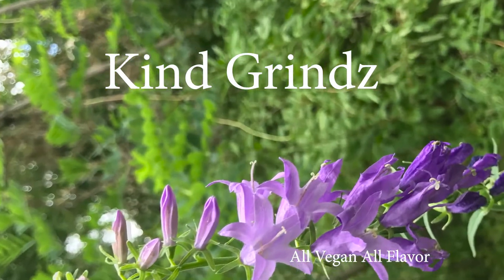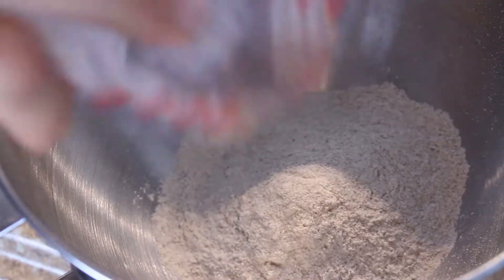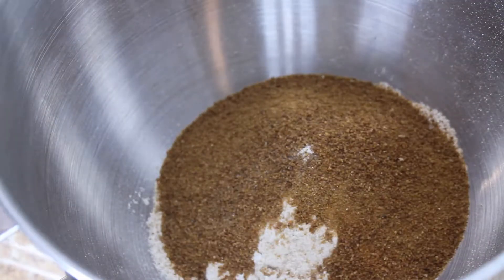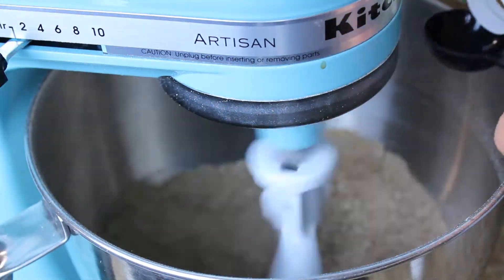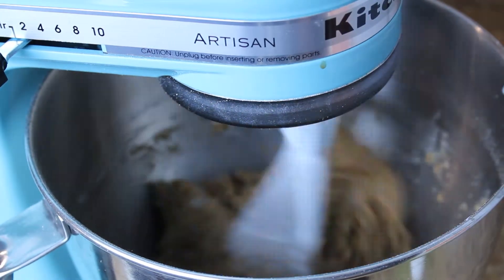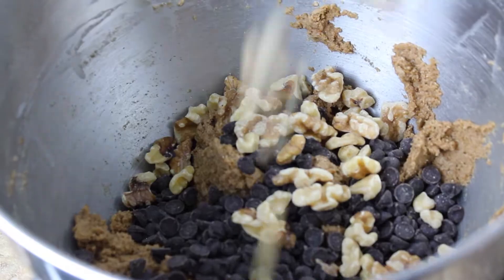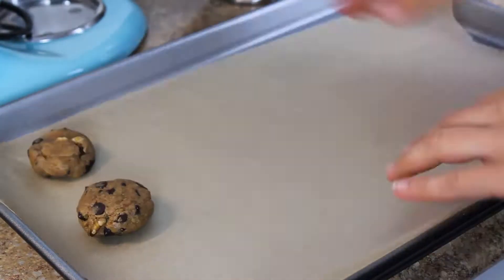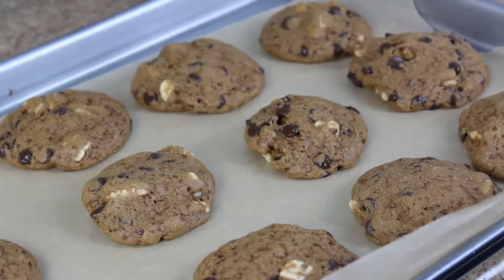EASY VEGAN Spelt Chocolate Chip Walnut Cookies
Recipe:

1 cup spelt flour
1/2 tsp baking soda
1/2 cup of sugar
1/4 tsp pink salt
2 Tablespoon butter
1/4 tsp vanilla extract
5 Tablespoons of flax milk
Desired amount of chocolate chips
Desired amount of walnut

Chill Dough.
Bake at 325F for 12 minutes. Let them rest for 7 minutes. This recipe makes 12 cookies.

These are guidelines! Taste your food and change it as needed. Eat more fruits and veggies!